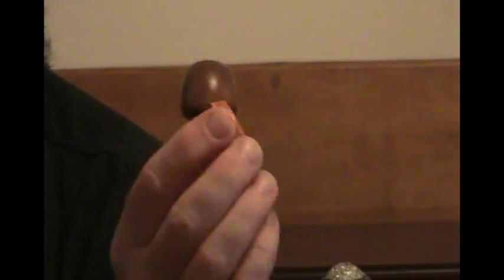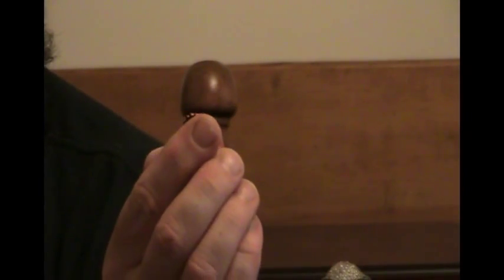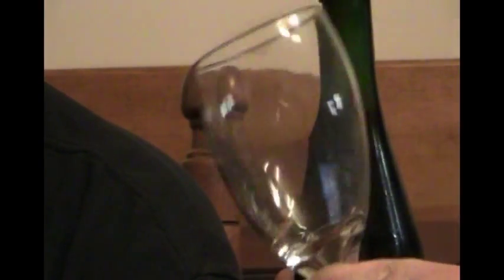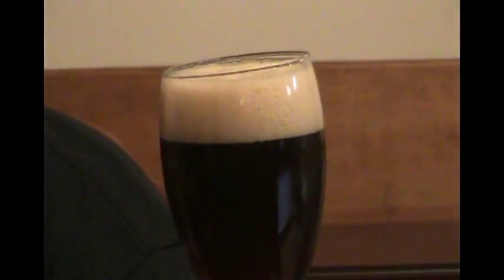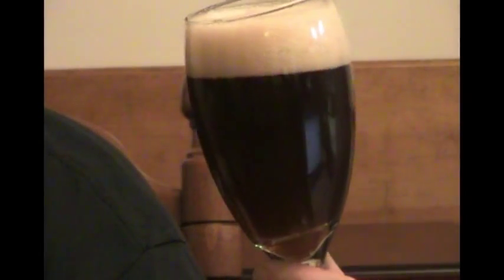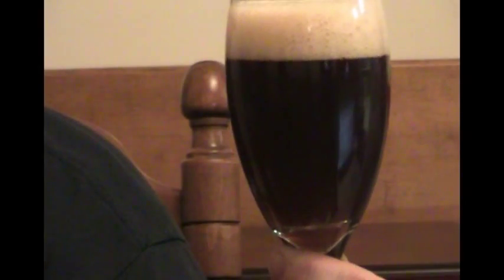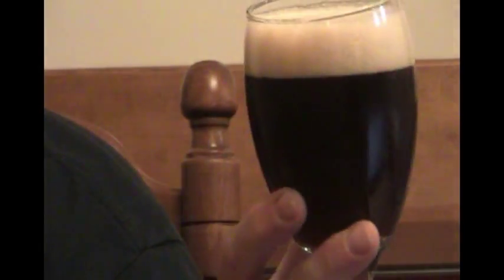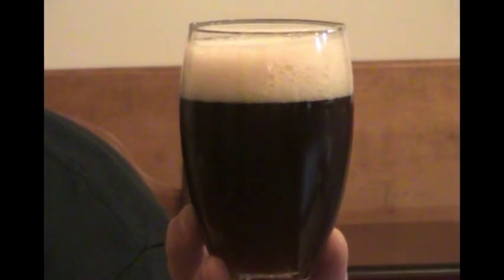N'ice Chouffe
reviews the NICE CHOUFFE, it is a strong dark beer that will warm you up during the winter months.  It is spiced (with thyme and curaçao) and a light hop taste, a well-balanced beer.  The NICE CHOUFFE is unfiltered, and re-fermented in the bottle as well as in the keg. Their website is